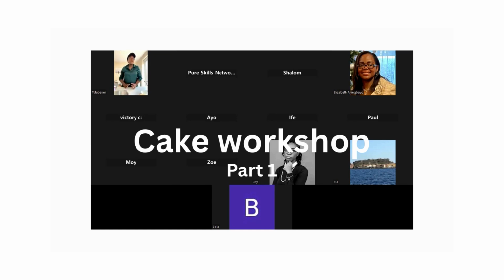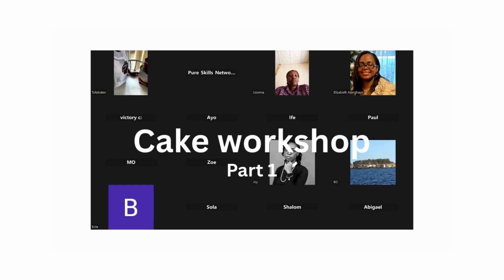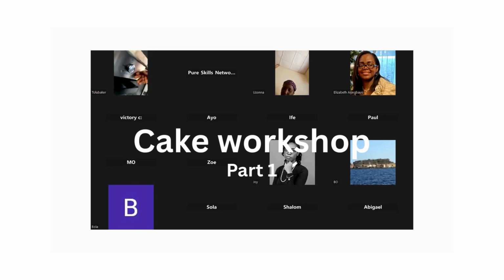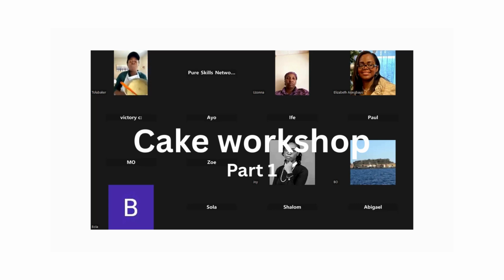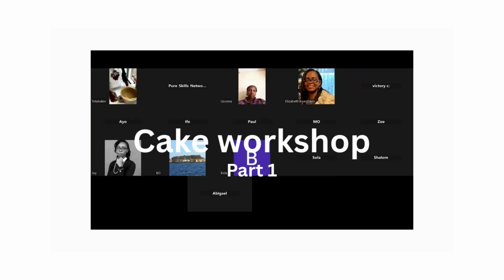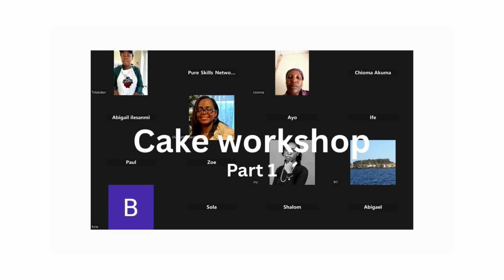Cake workshop part 1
Bake the perfect vanilla cake – Easy step-by-step workshop!

In this video, learn how to make a soft, fluffy, and delicious vanilla cake from scratch! This interactive workshop takes you through every step — from mixing the batter to baking and decorating your cake like a pro.